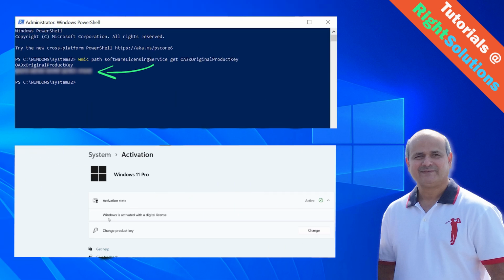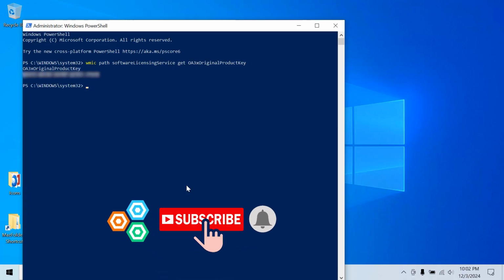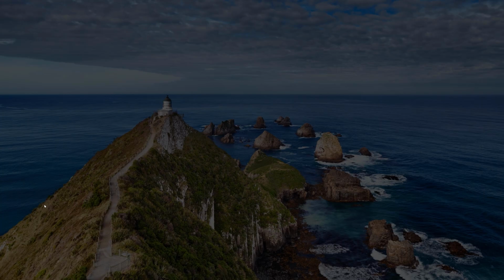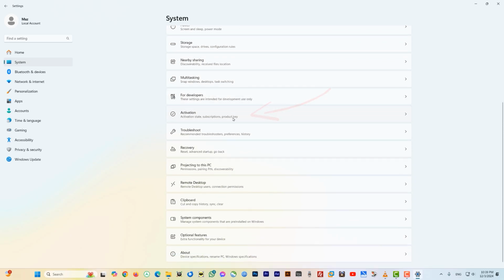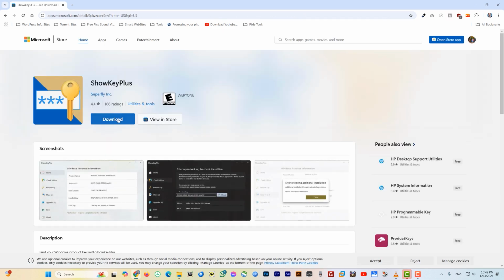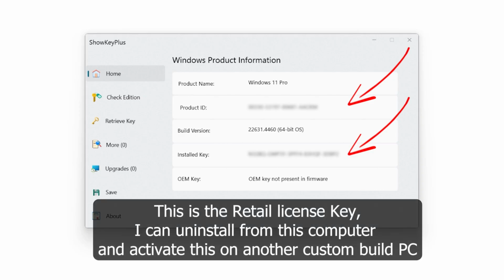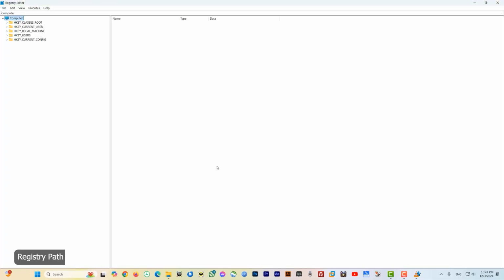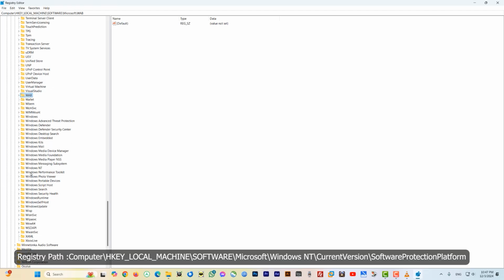How To Find Windows 11 Product Key | Find Windows 10 Product Key | Find Your OEM Digital License Key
In this video I will show you How To Find Windows 11 Product Key, How to Find Windows 10 Product Key and how to Find Your OEM Digital License Key.  If you bought this as a prebuild system, then this is the OEM Product key, and its locked to one system. It will not work on any other computer and even If you replace your motherboard in this system, this OEM Product key will not work.

*Registry Path:*
Computer\HKEY_LOCAL_MACHINE\SOFTWARE\Microsoft\Windows NT\CurrentVersion\SoftwareProtectionPlatform

00:00 Introduction
00:13 Find OEM Product Key
01:00 Find Product Key on Custom built system
01:42 Find Activation
02:23 Download  Tool "Show Key Plus"
03:28 Find Backup Product Key via Reg Edit
05:00 Thanks for Watching - Subscribe
*How to sign-in, IF "This sign-in option is disabled" or "Forgot PIN" is NOT showing*
*How to Switch to a Local Account From a Microsoft sign in Account on Windows 11 & Windows 10*
*All-In-One Multi Operating System Bootable USB Drive* | Ventoy | A Must have tool for every PC user

00:00 Introduction
00:13 Find OEM Product Key
01:00 Find Product Key on Custom built system
01:42 Find Activation
02:23 Download  Tool "Show Key Plus"
03:28 Find Backup Product Key via Reg Edit
05:00 Thanks for Watching - Subscribe